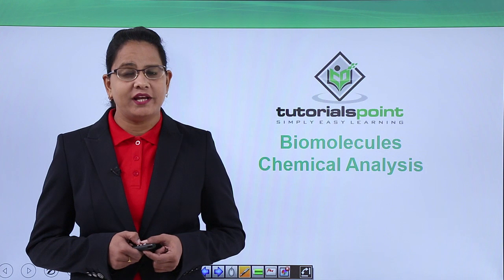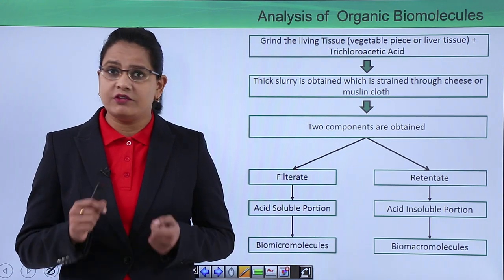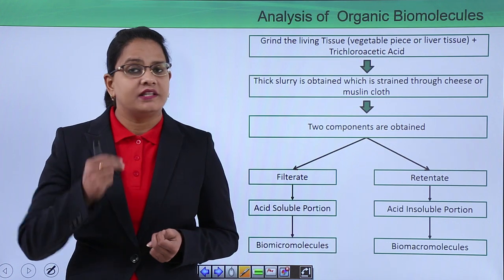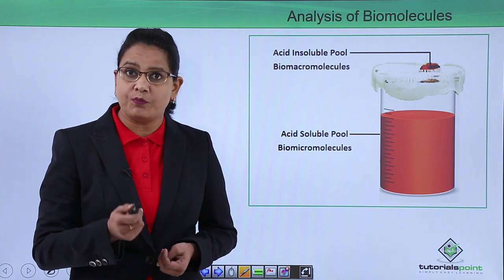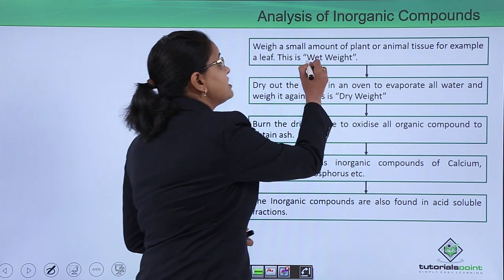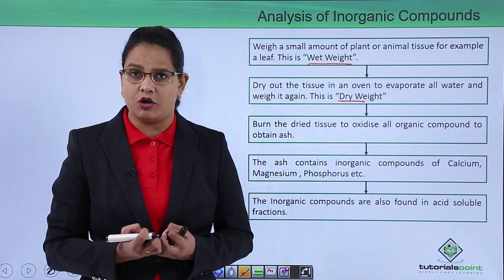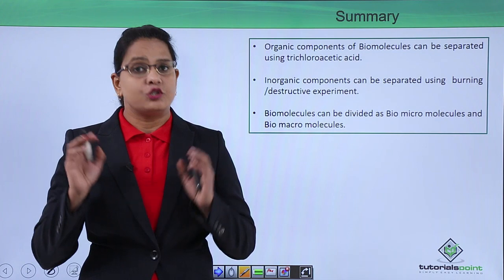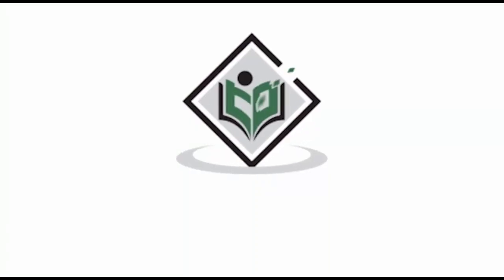Biomolecules - Chemical analysis of biomolecules